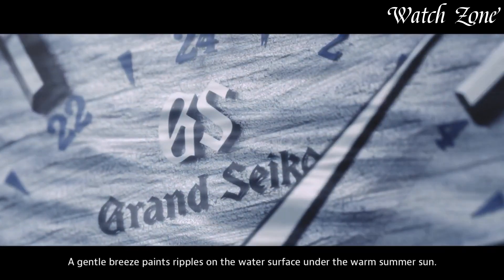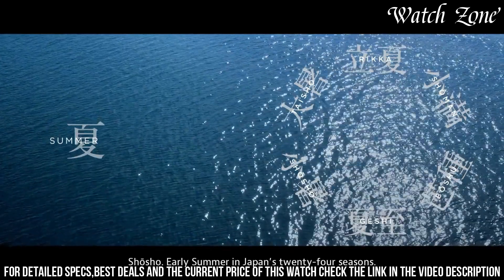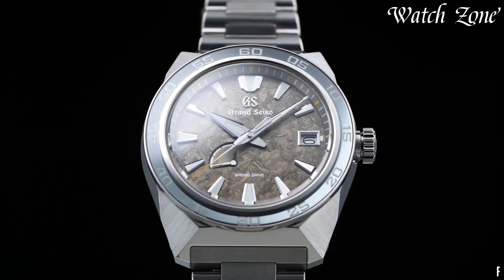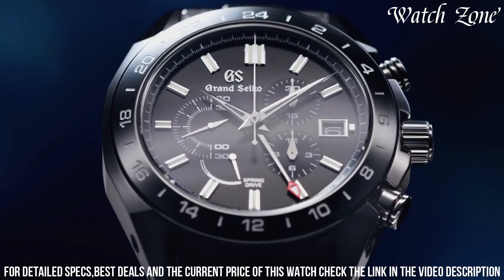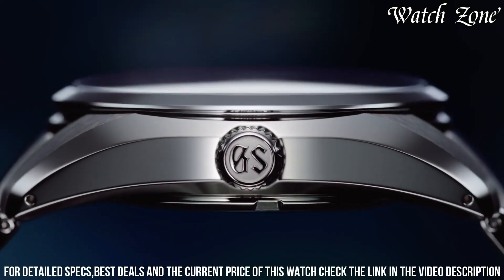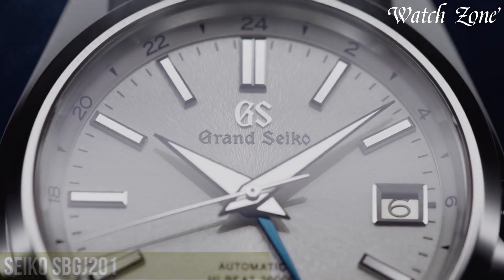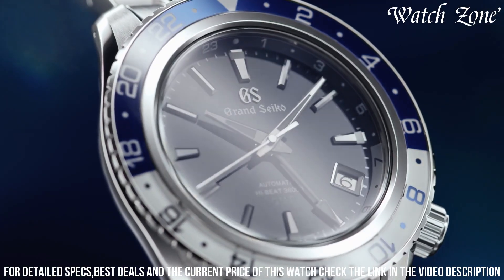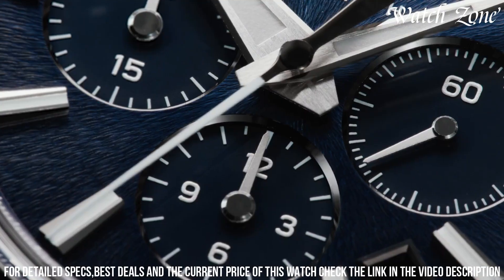Best Grand Seiko Watches 2024: No.1 Will Blow Your Mind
Links to the Best Grand Seiko Watches 2024 are listed below. At Watch Zone, we've researched the top 10 Best Grand Seiko Watches 2024 on the market, saving you time and money.

➤ 8. Grand Seiko SBGA403 Watch

➤ 2. Grand Seiko SBGJ237 Watch

➤ 1. Grand Seiko Evolution 9 Collection Tentagraph- SLGC001